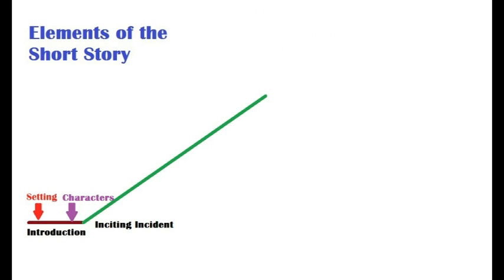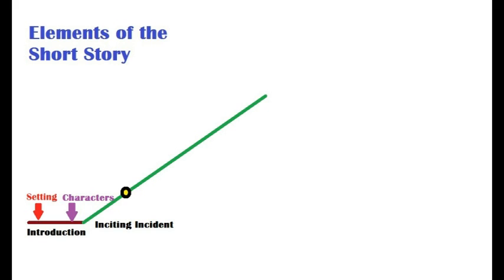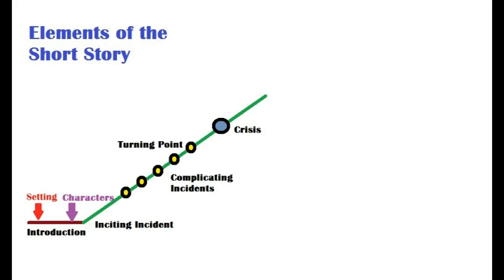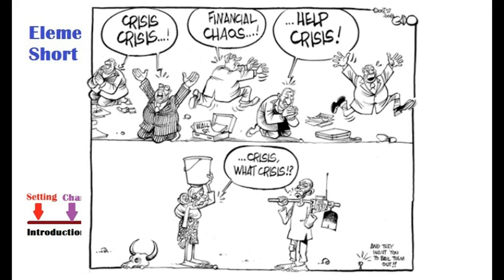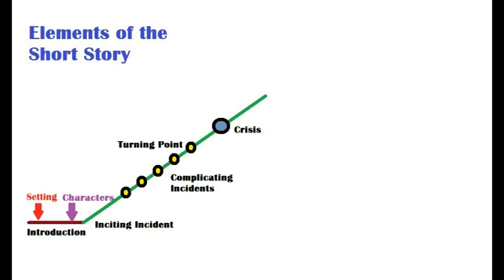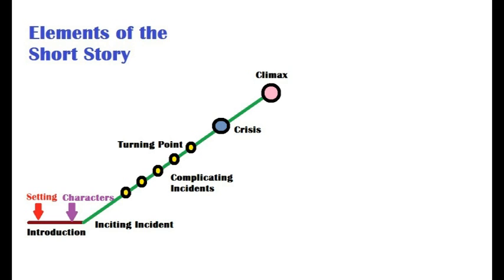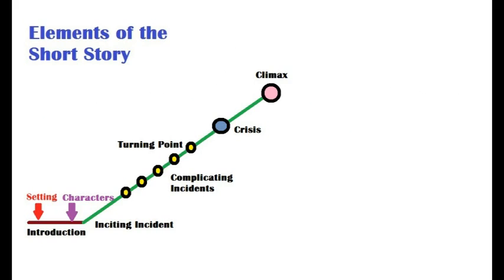The Short Story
Created for Online English Courses in KPRDSB.